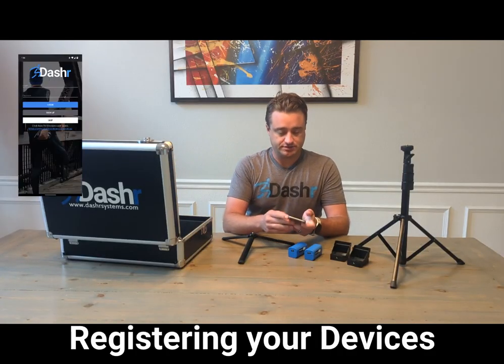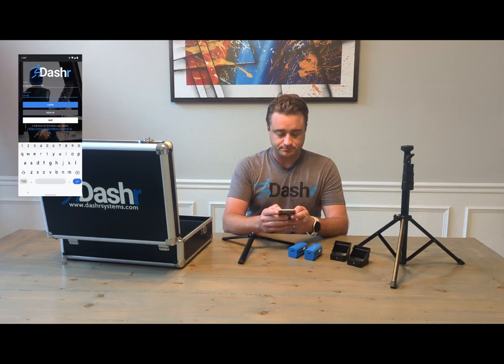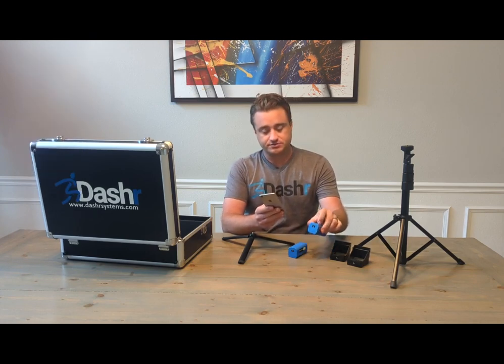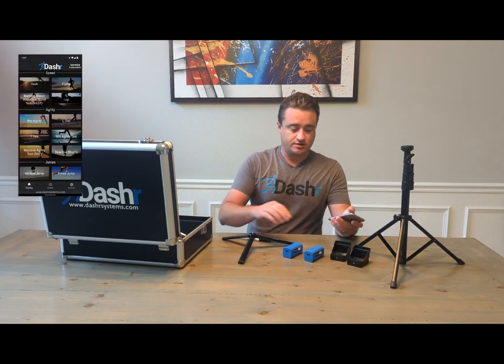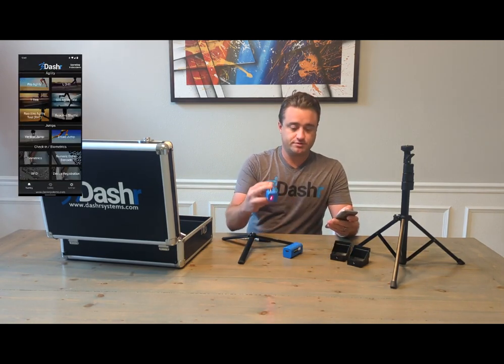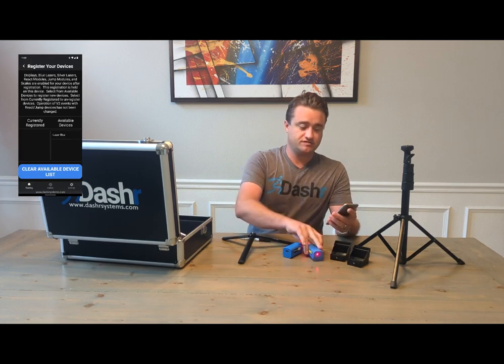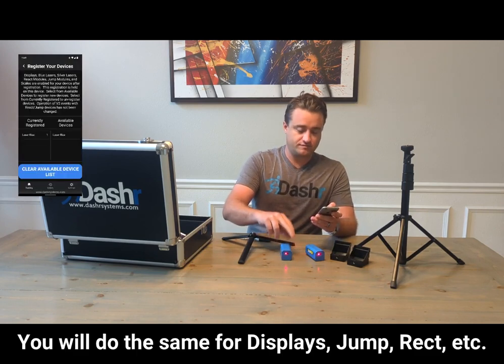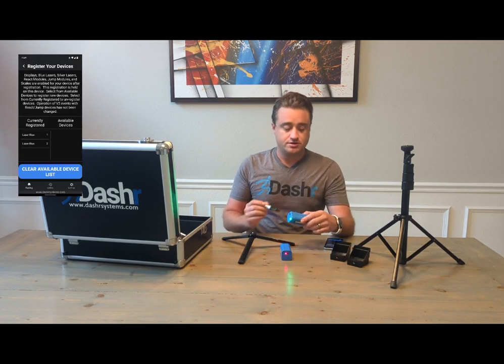Dashr Tuesday Tip! Registering your Devices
Dashr Tuesday Tip! Make sure you register your devices to your phone or tablet. Once registered, the app will remember them. Note that if you are using multiple phones you will need to register your equipment with each phone.